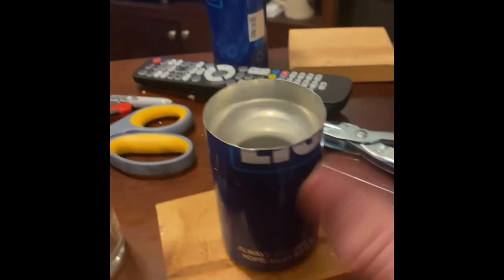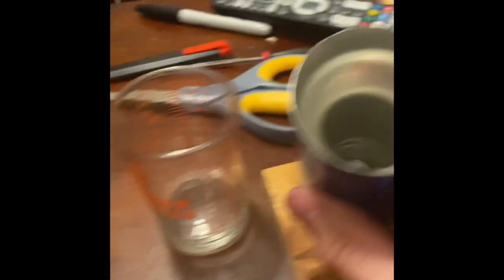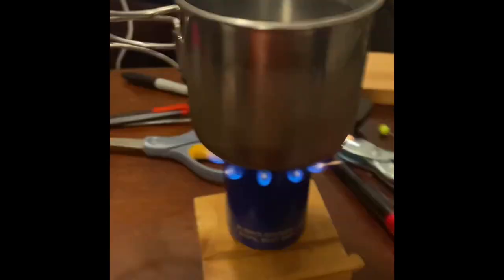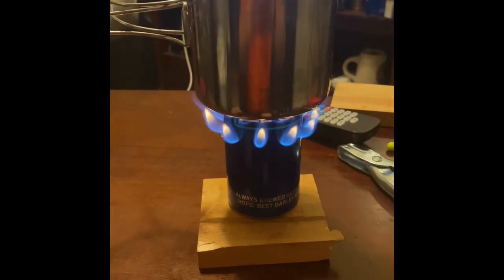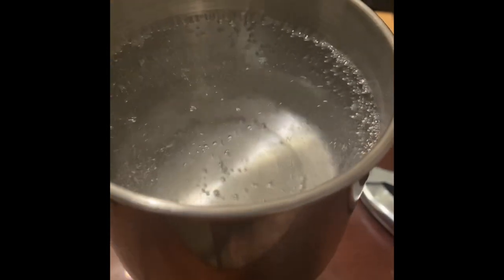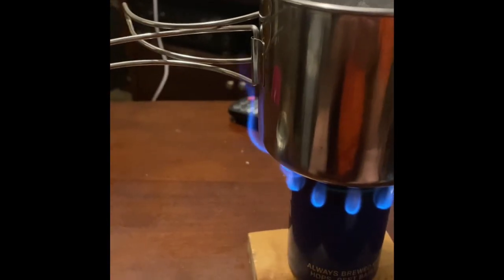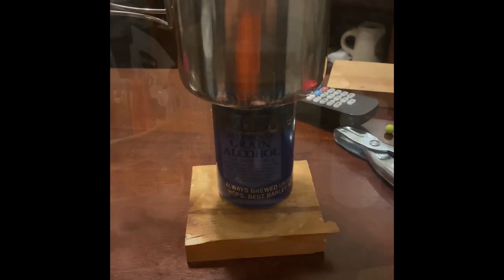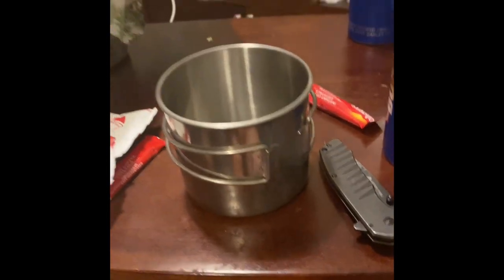Beer bottle alcohol stove Christmas gift 2022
Self standing alcohol stove with capillary action inside.  These are my handmade imperfect but with character stoves.

Marker
Snap razor knife
Triangle file
Heavy duty scissors
Push pin thumbtacks
Empty aluminum beer bottle
Empty traditional soda can
Sanding block or paper

Alcohol stove kit includes;

Handmade aluminum beer bottle stove
60 ml regent bottle for alcohol
60 ml of generic everclear
Lighter
Walmart clearance pocket locking knife
2 Lipton cup-a-soup
1 hot chocolate mix ( add water only )
2 Folgers instant coffee